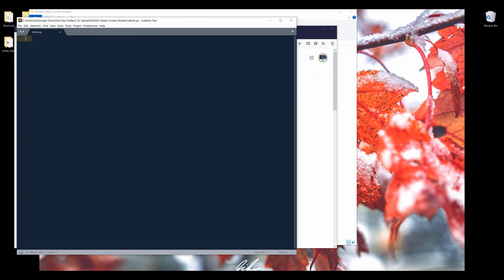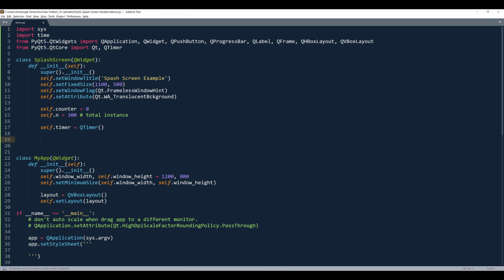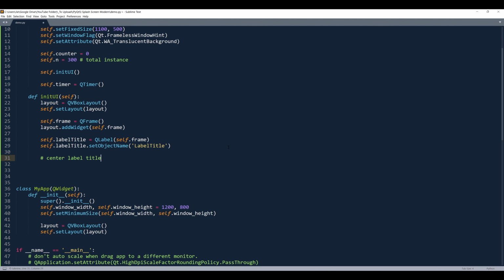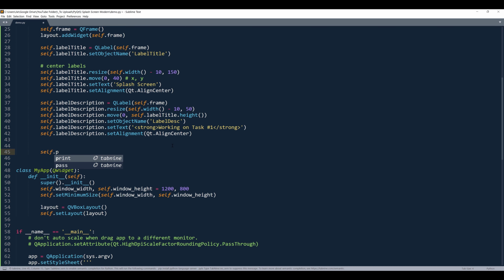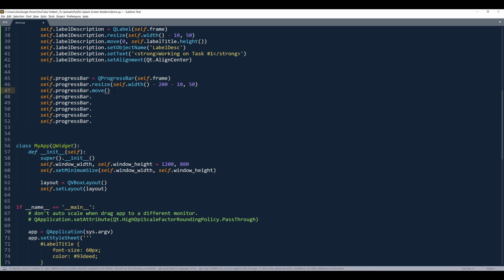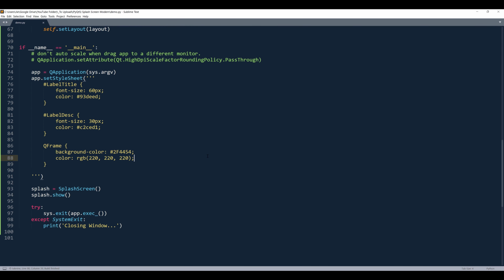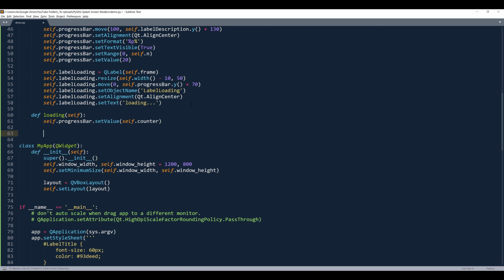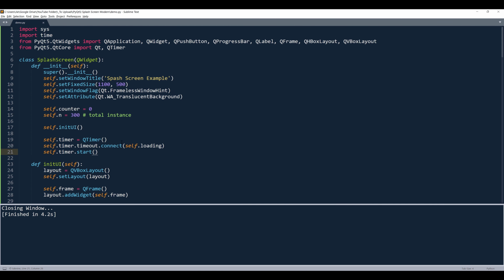Create a Modern Style Splash Screen | PyQt5 Tutorial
In this PyQt5 Tutorial, I will be covering how to create a modern look splash screen from scratch.

## What is a Splash Screen?
A splash screen is a graphical control element consisting of a window containing an image, a logo, and the current version of the software. A splash screen can appear while a game or program is launching. A splash page is an introduction page on a website.